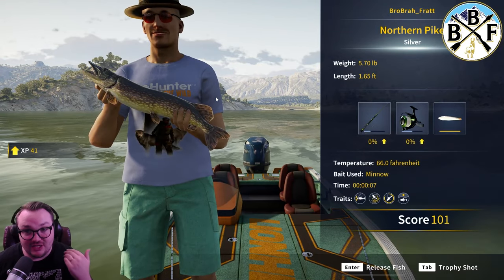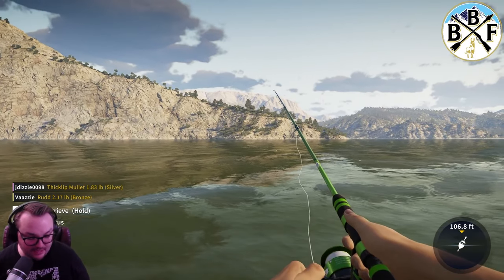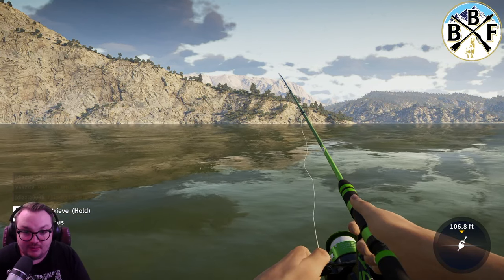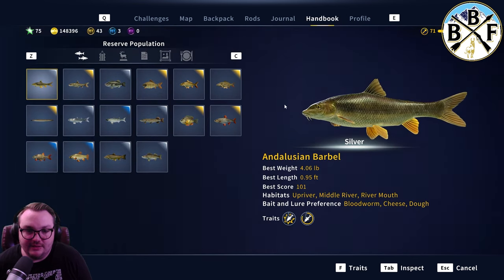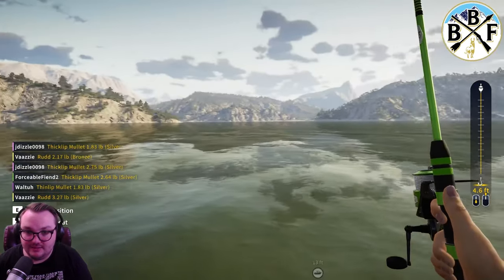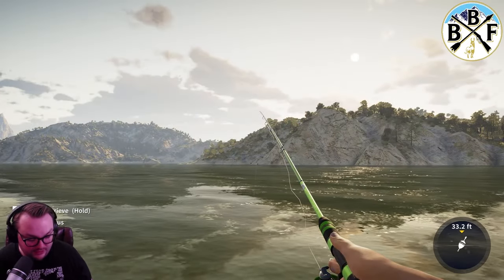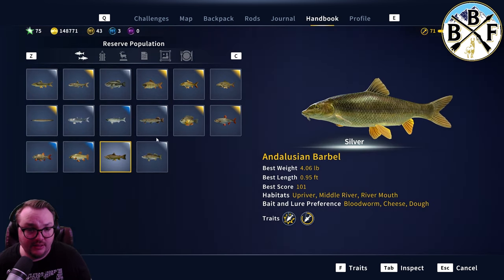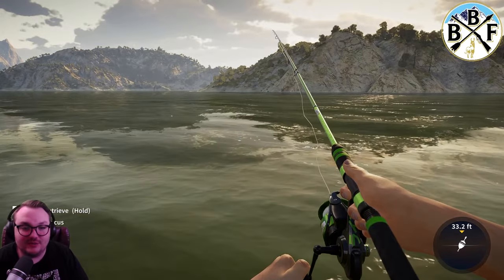DOUBLE DIAMOND HOTSPOT - Eel & Pike | Call of the Wild: theAngler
If you aren't in the Angler official discord and you aren't seeing all the community posts about this hotspot, you gotta check it out!! You are able to get diamond pike during the day, and diamond eel at night!

If you realllllly enjoyed the video, consider joining my channel by becoming a member!